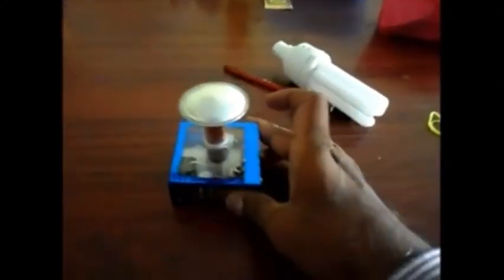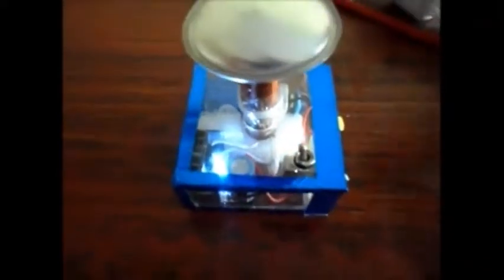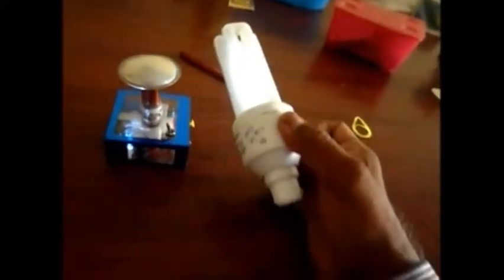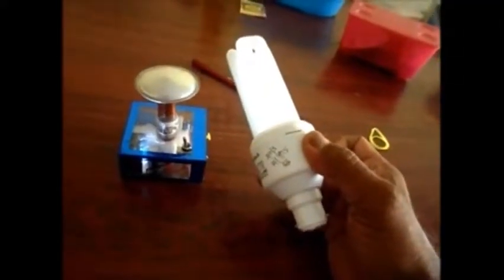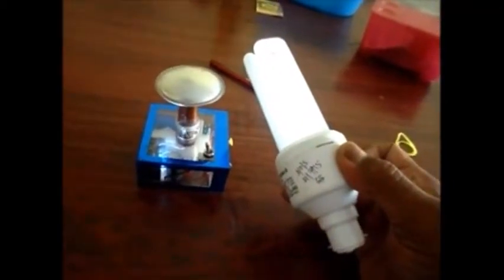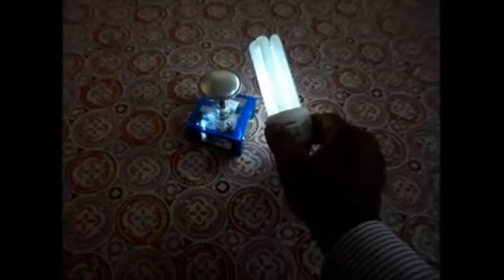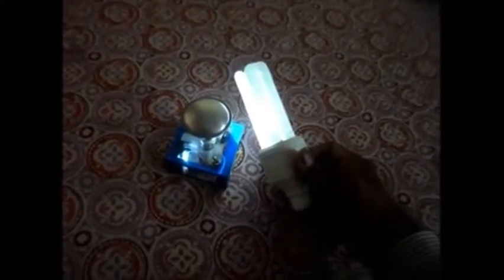9V TESLA COIL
TESLA COIL WORKING WITH A SMALL 9V BATTERY AND IT CAN ABLE TO GLOW THE FLUORESCENT BULBS BRIGHTLY